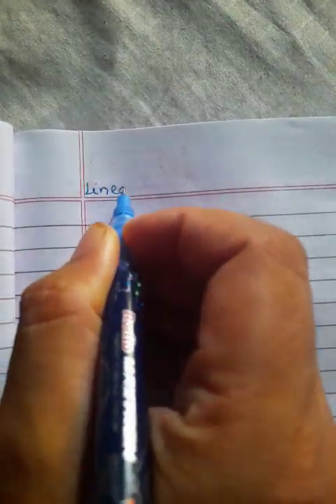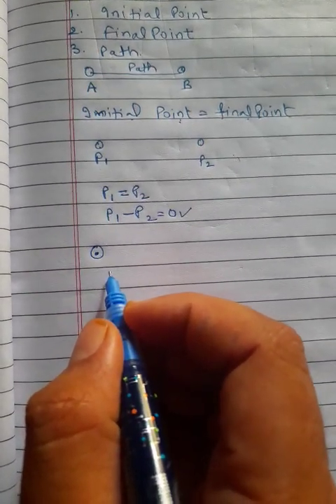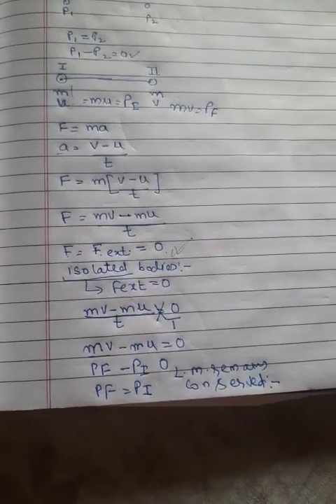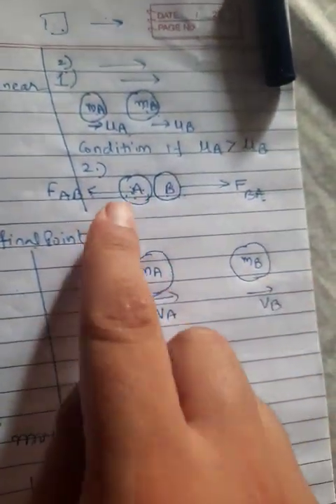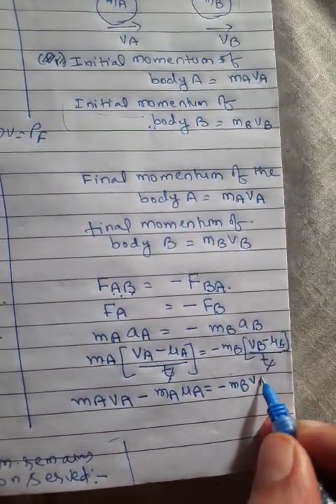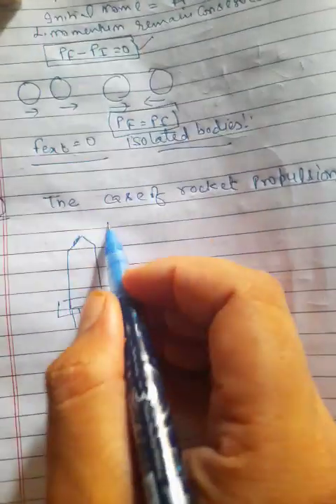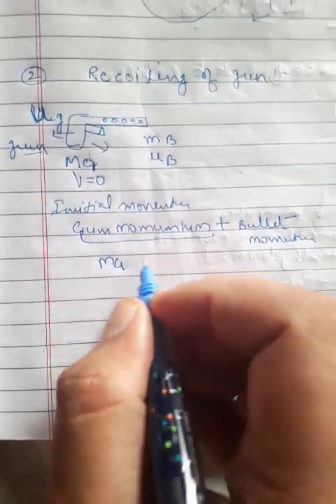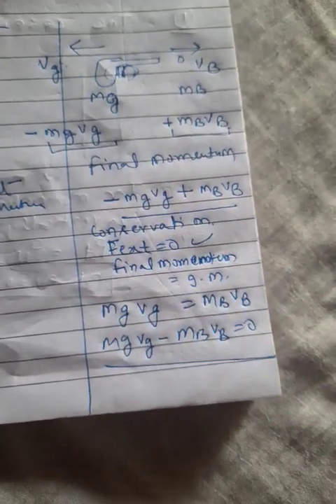Forces and laws of motion || class 9 || Conservation of linear momentum and derivation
to understand the newton's third law of motion go through the given link: